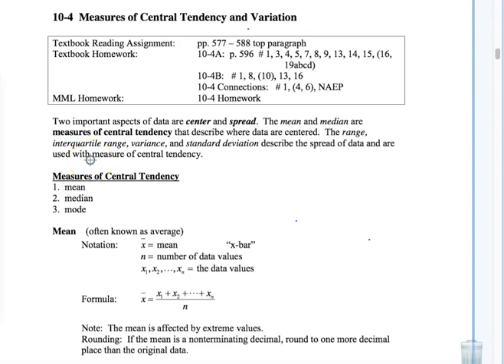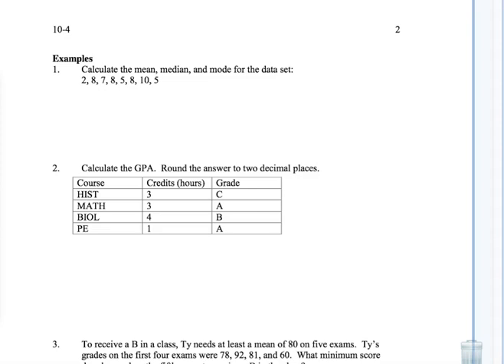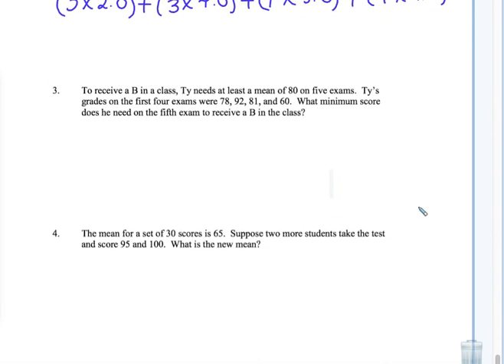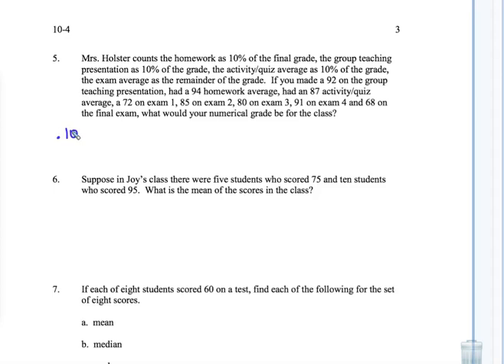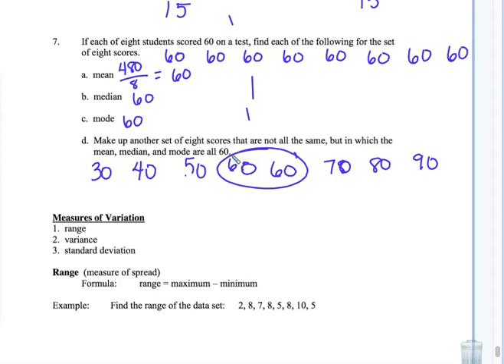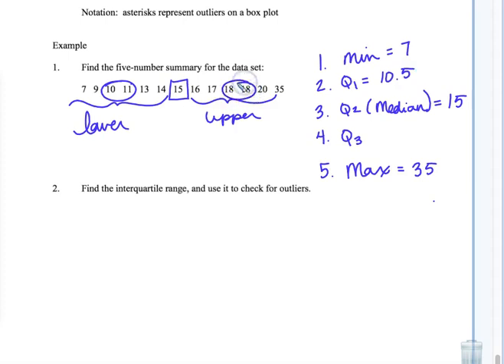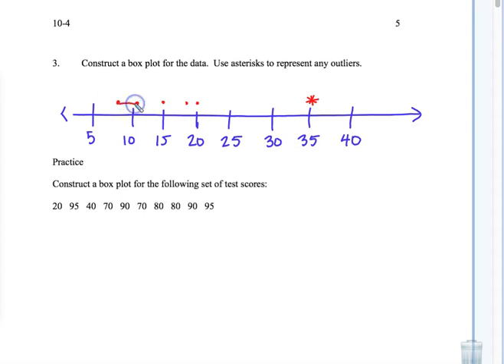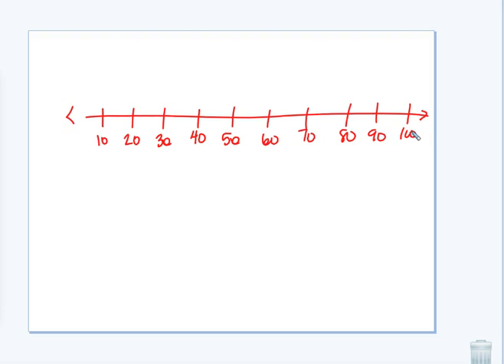MATH 1351 10 4